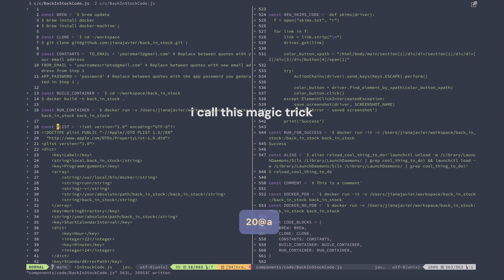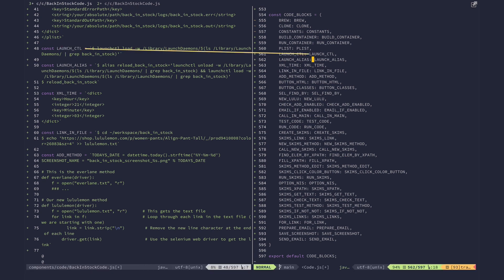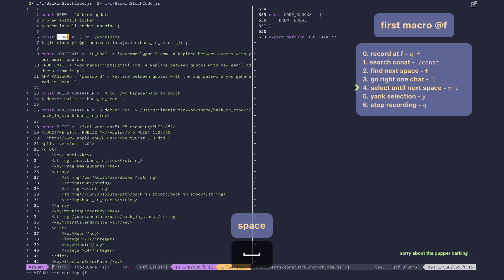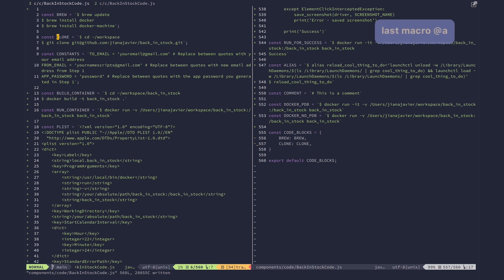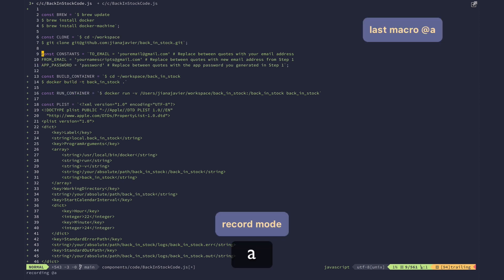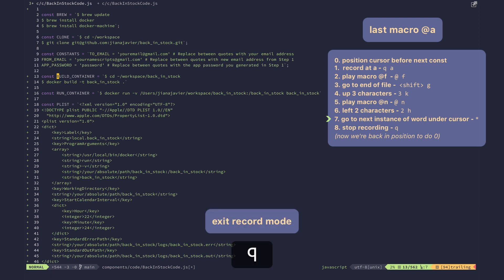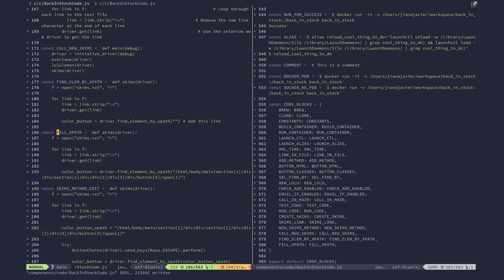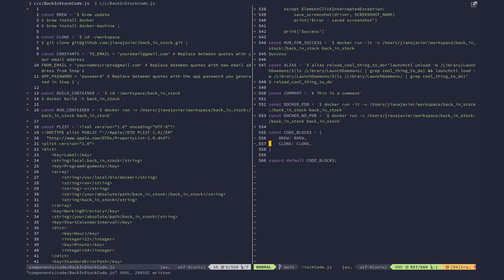How I Code Twice as Fast (Starring Vim Macros)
heyo! we're back with another random computer story, this time featuring my dear old friend, Vim. I use Vim in the terminal for all my coding projects, and this video is another ode to it. I thought it was pretty cool, and I hope you do too!

leave your coding tips, tricks, and technologies in the comments for us to all share! and of course, if you have any questions, don't hesitate to reach out!

let's get faster, better, and of course, live longer. together :)

that's a joke btw, i don't know if it actually leads to longer  lives so don't hold me to that

okee bye!